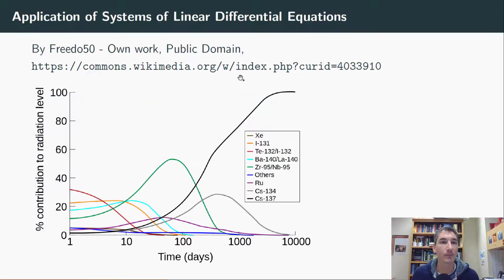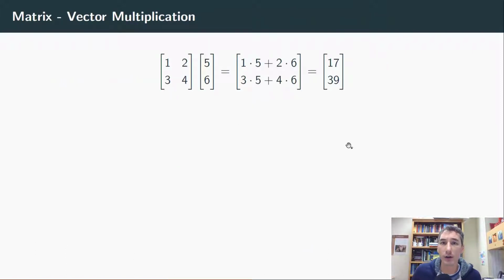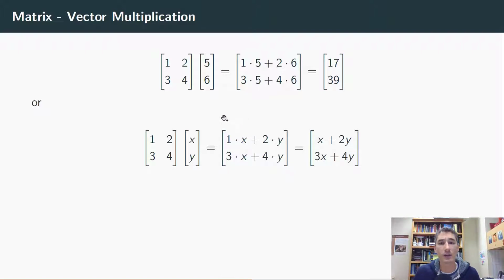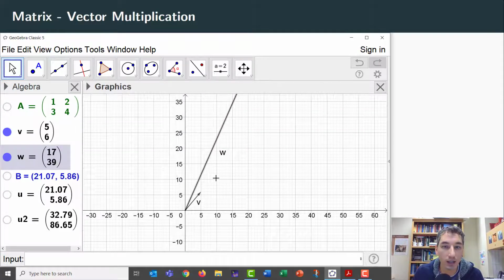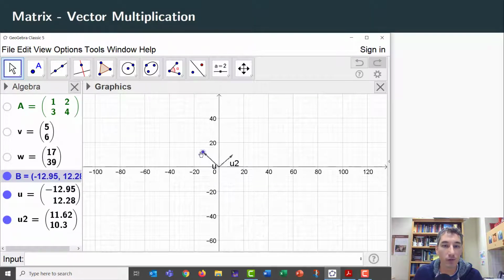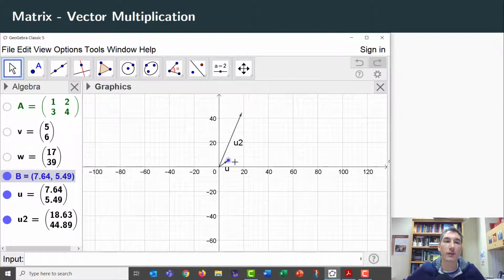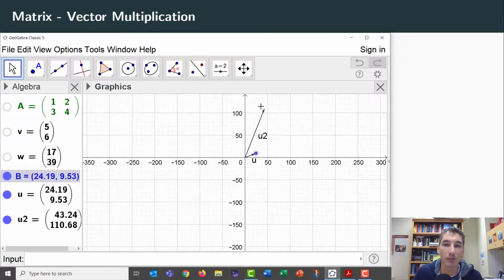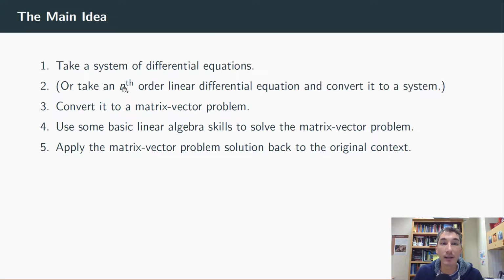8.1: Intro to Systems of Linear Equations - Preview